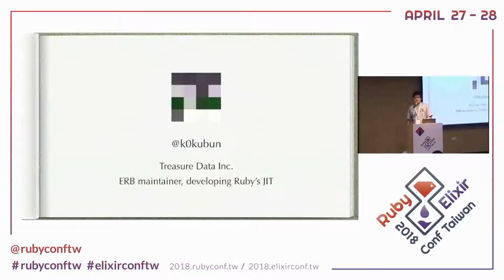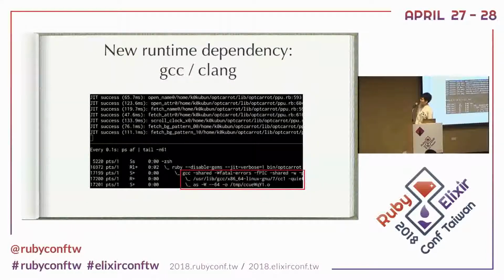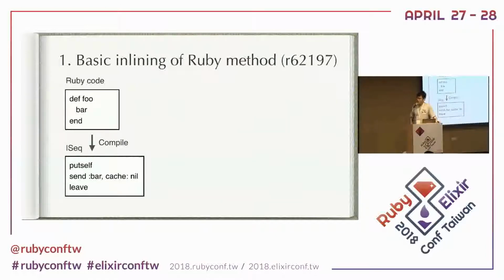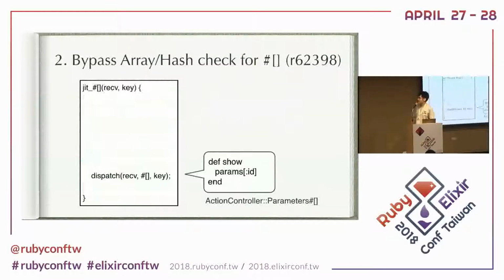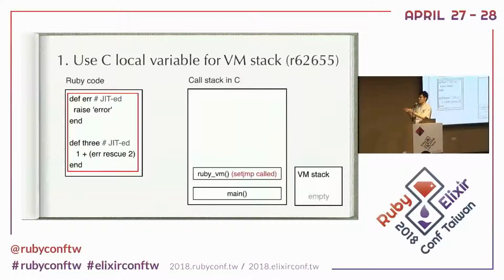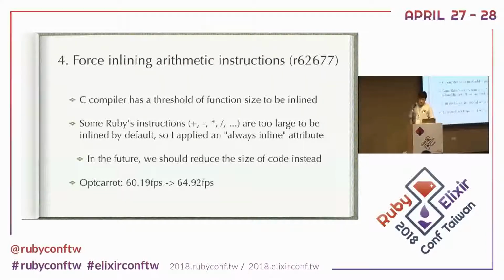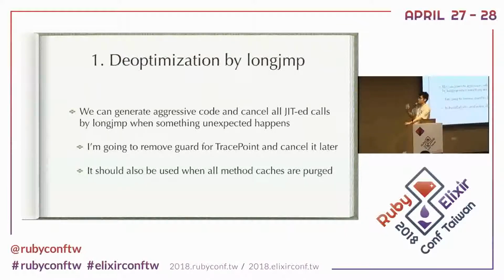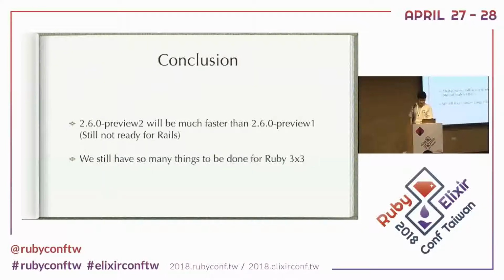RubyElixirConfTaiwan 2018: Method JIT compiler for MRI by Takashi Kokubun